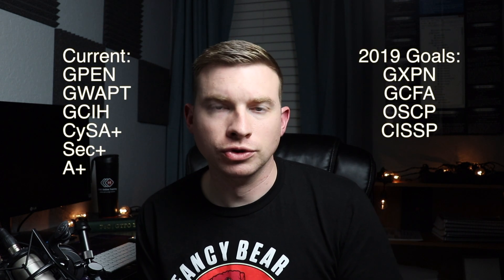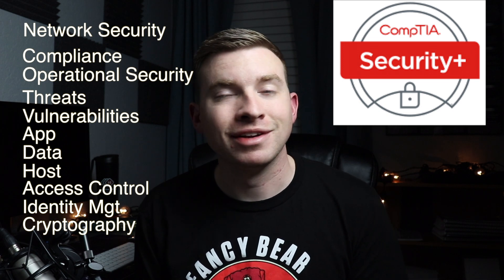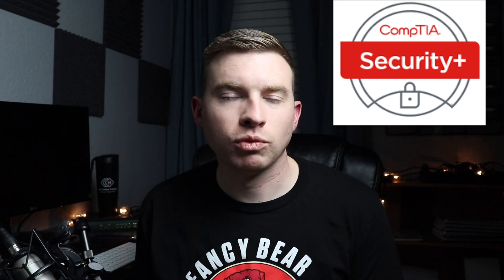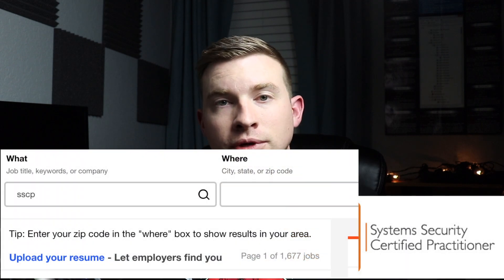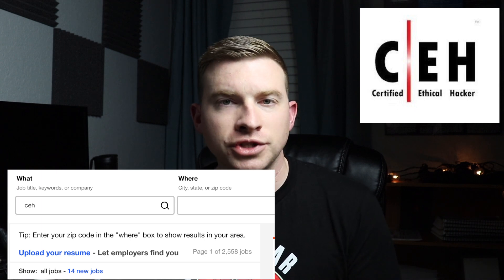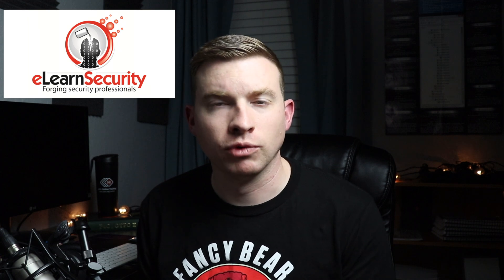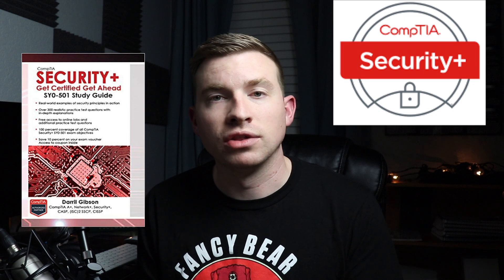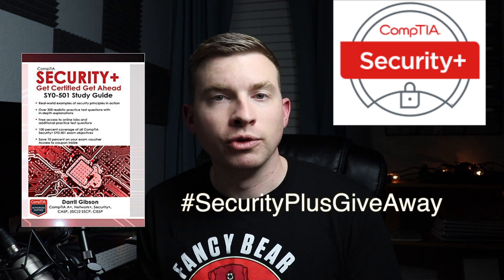Best Entry Level Cyber Security Certifications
Giveaway Has ended, congratz to Chris on winning the Study Material

What's up SecurityNinjas!

This is a follow up to my video about Cyber Security Degrees.
Some people may choose to only go the Cert path, which is a great alternative to the traditional route of college.

Just like with any other job, figuring out what credential to start with can be challenging.

In order to help out with this, I'm releasing 3 Videos on Cyber Security Certification paths ranging from Entry - Mid - Experienced levels.

Links to Certs and Books:
Certs:

Books:

Book:
CompTIA Security+ Get Certified Get Ahead: SY0-501 Study Guide
Author: Darril Gibson

Book:
SSCP (ISC)2 Systems Security Certified Practitioner Official Study Guide
Author:
George Murphy

Book:
CEH Certified Ethical Hacker Bundle, Third Edition (All-in-One)
Author:
Matt Walker